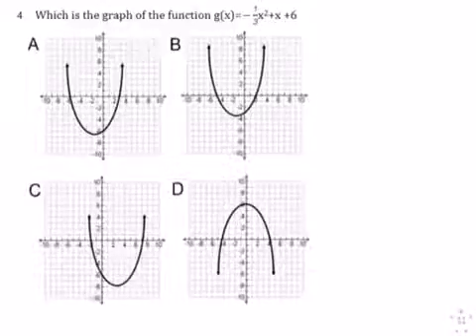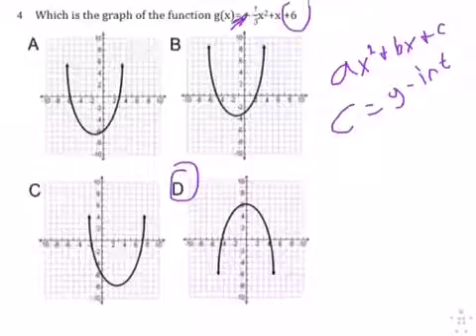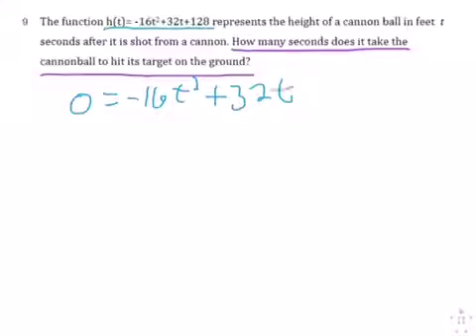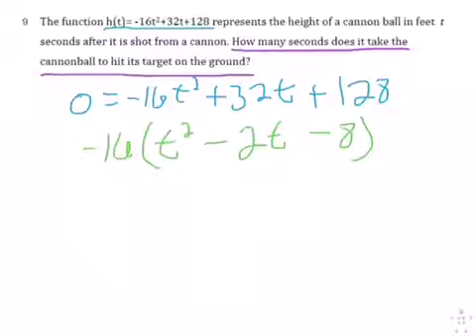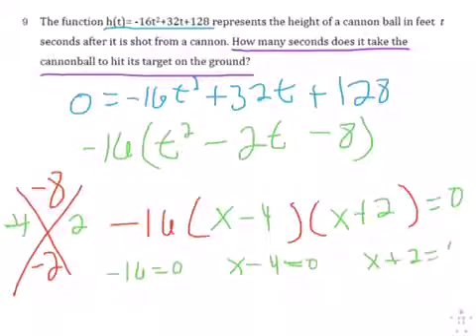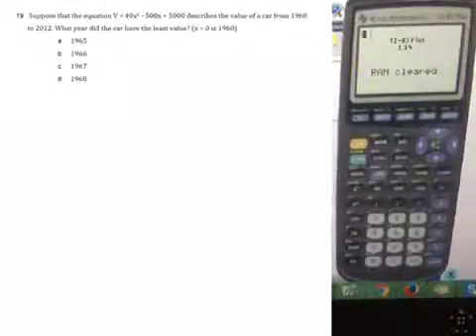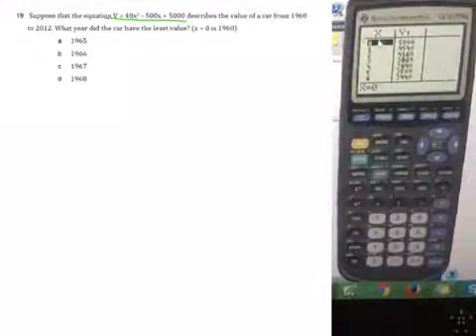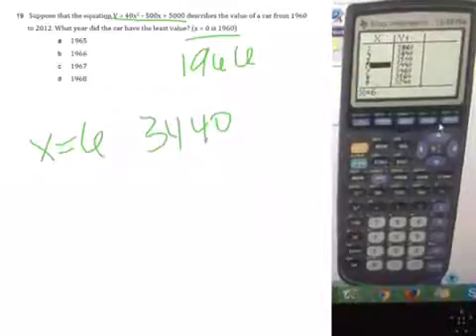Path 8 Red Mini Lesson